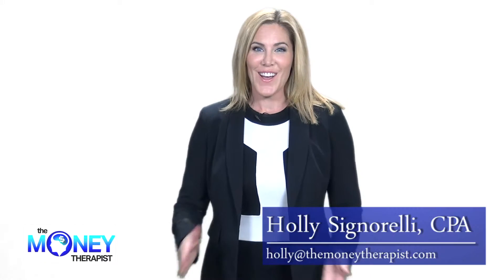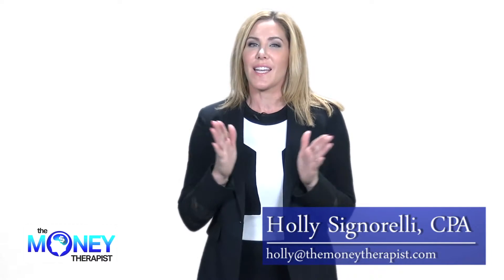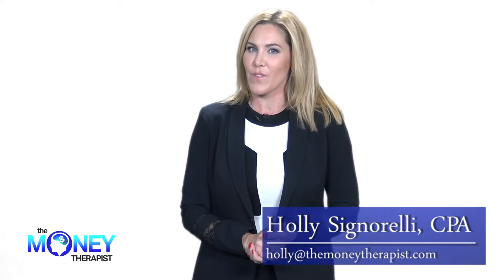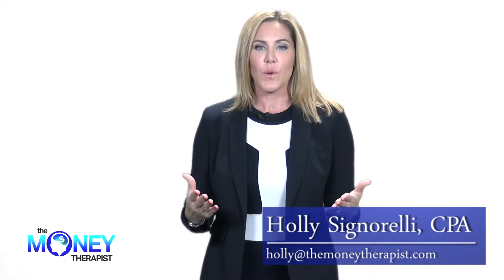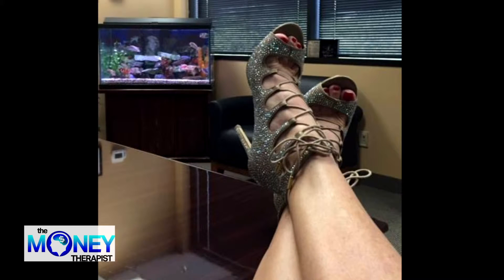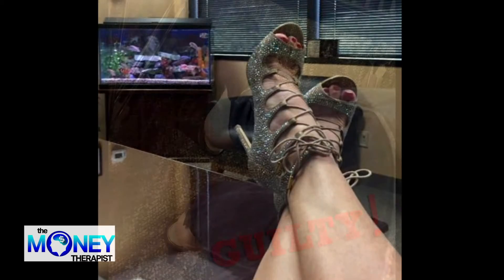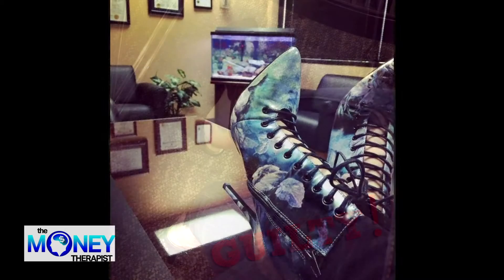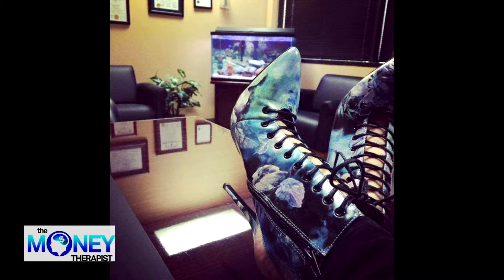Askholly: How can I afford those sexy shoes?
Find out how I afford all my awesome shoes!

Follow Holly Signorelli!

Holly Signorelli is a CPA, The Money Therapist, Best Selling Author, Creator of SmallBiz Survival Bootcamp Video Series, and Shoe Lover!

Holly Signorelli, CPA, The Money Therapist® has been in the financial world for 26 years, and has expanded her practice as a financial expert across the country on all the major networks! She loves doing media, because a long time ago she realized that she wasn’t a normal (meaning nerdy) CPA or Wealth Manager, and that men, women and entrepreneurs needed someone who actually cared about them and broke down complicated financial things into simple and actionable steps and solutions! That’s what she does, so she can elevate your life and business!
Holly Signorelli is your go-to girl for financial expert opinions. She is experienced and broadly known for her direct and simplified answers that bring clarity to viewers. Holly has been featured on all major networks and many syndicated shows and radio spots.